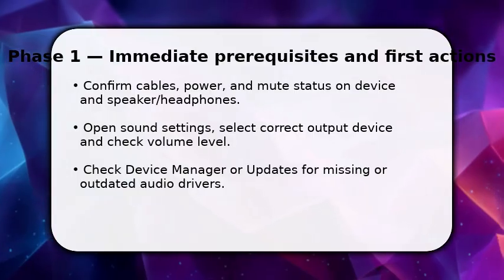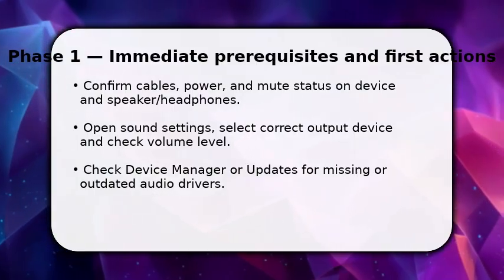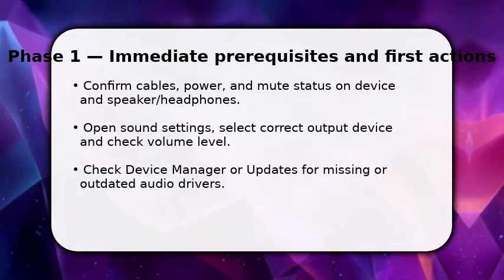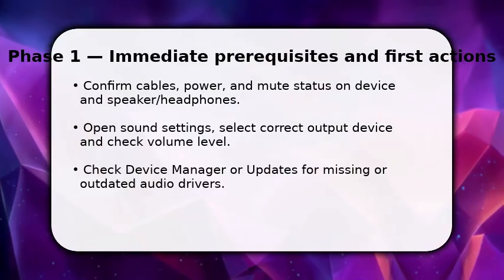How to Fix Audio Not Working - Step by Step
How to Fix Audio Not Working - Step by Step | 🔒 Surfshark VPN Deal — Stay private and secure. $1.99/mo + 3 Months Free ▸

Discover a step-by extricate yourself from the frustration of nonfunctional audio on your device. This comprehensive guide walks you through troubleshooting techniques, including checking connections and software settings to restore sound.

fixing no sound, audio not working fix, restore sound in devices, troubleshoot silent speakers, sound issues solution step by step, how to get audio back on computer, resolve broken headphones issue, guide for fixing muted device, step-by-step audio repair, audio problems troubleshooting